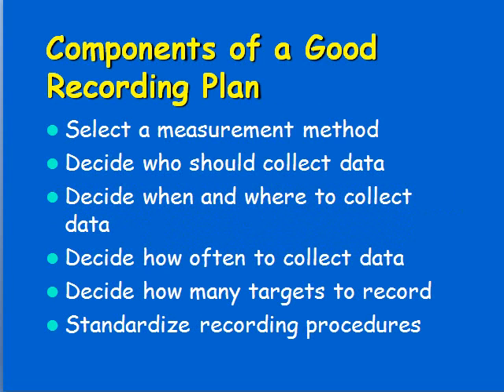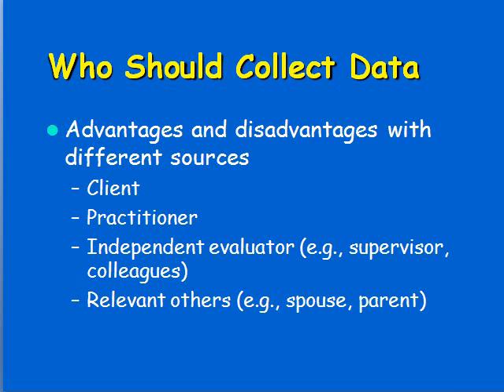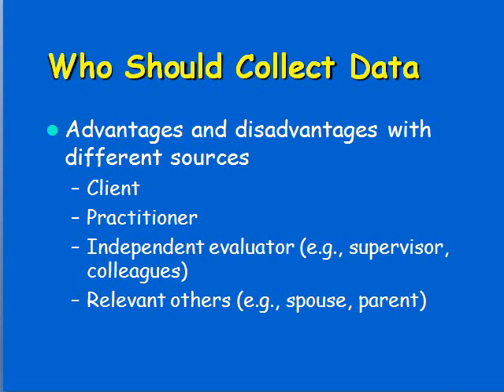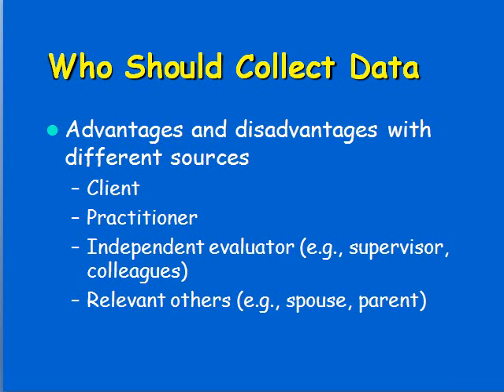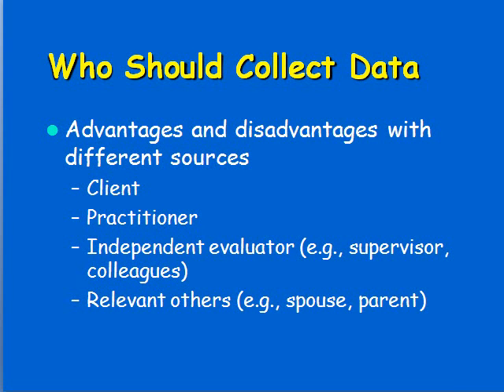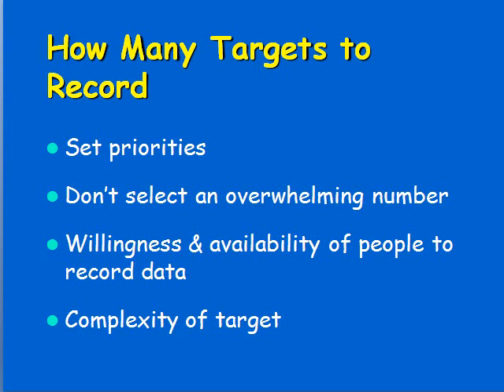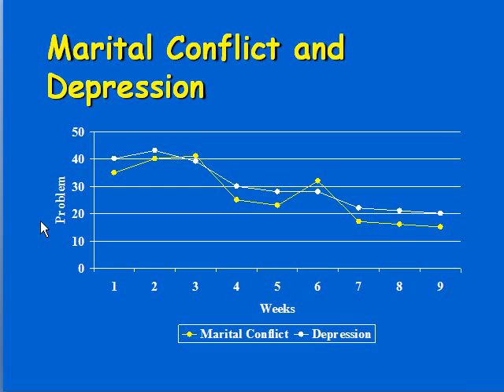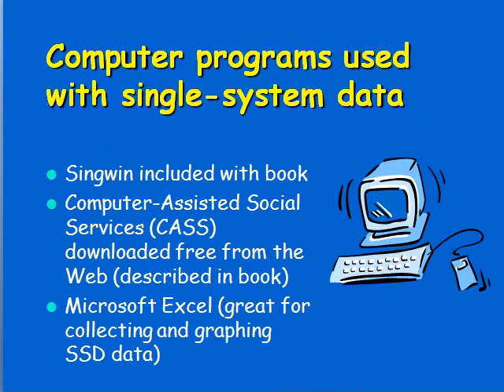SOWK 5305 Chapter 4